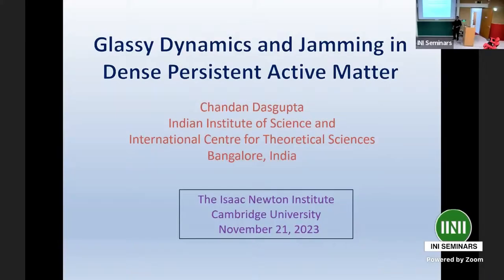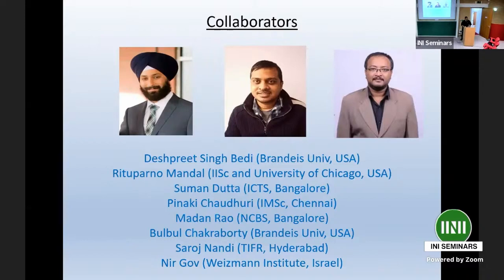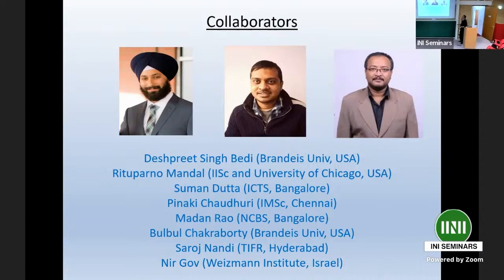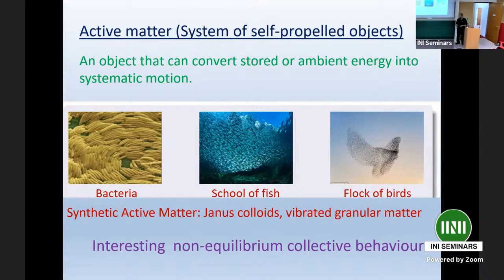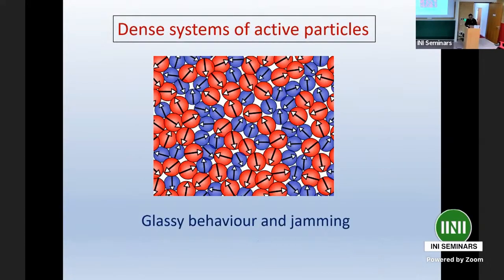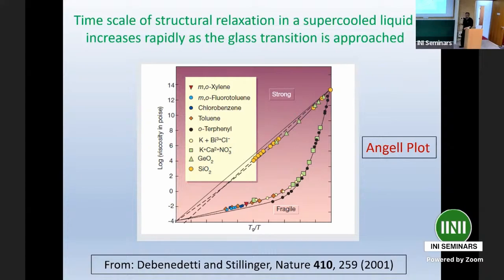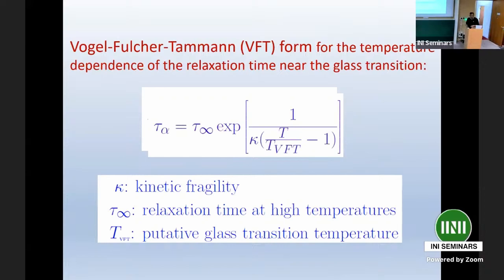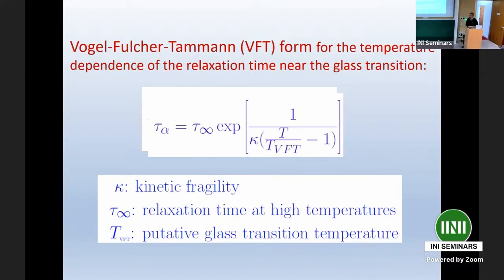SPL | Prof. Chandan Dasgupta | Glassy Dynamics and Jamming in Dense Persistent Active Matter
Speaker: Professor Chandan Dasgupta (Indian Institute of Science)

Date: 21st Nov 2023

Title: Glassy Dynamics and Jamming in Dense Persistent Active Matter

Event: (SPL) New statistical physics in living matter: non equilibrium states under adaptive control

Abstract: In several biological systems, such as bacterial cytoplasm, cytoskeleton-motor complexes and epithelial sheets of cells, self-propulsion or activity is found to fluidize a glassy state that exhibits characteristic glassy features in the absence of activity. Recent experiments on dense systems of Janus colloids and vibrated granular systems have provided a lot of information about how activity affects glassy dynamics and jamming. To develop a theoretical understanding of these non-equilibrium phenomena, we have studied, using molecular dynamics and Brownian dynamics simulations, the effects of activity in several model glass-forming liquids. The activity in these systems is characterized by two parameters: the magnitude of the active force and its persistence time. If the persistence time is short, then the observed behaviour is similar to that near the usual glass transition. The introduction of activity reduces the glass transition temperature and decreases the kinetic fragility. Some of these effects can be understood from a generalization of the Random First Order Transition (RFOT) theory of the glass transition to active systems. For large but finite persistence times, the approach to dynamical arrest at low propulsion force goes through a phase characterized by intermittency. This intermittency is a consequence of long periods of jamming followed by bursts of plastic yielding, akin to the response of dense amorphous solids to an externally imposed shear. In the limit of infinite persistence time, the homogeneous liquid state obtained at large values of the active force exhibits several unusual properties: the average kinetic energy increases with increasing system size and a length scale extracted from spatial velocity correlations increases with system size as a power law with exponent close to one. This active liquid evolves to a force-balanced jammed state when the self-propulsion force is decreased below a threshold value. The jamming proceeds via a three-stage relaxation process whose timescale grows with the magnitude of the active force and the system size. We relate the dependence on the system size to the large correlation length observed in the liquid state. Some of the properties of the jammed state obtained for small active force are found to be substantially different from those of passive jammed systems.SPL | Prof. Chandan Dasgupta | Glassy Dynamics and Jamming in Dense Persistent Active Matter

ABOUT